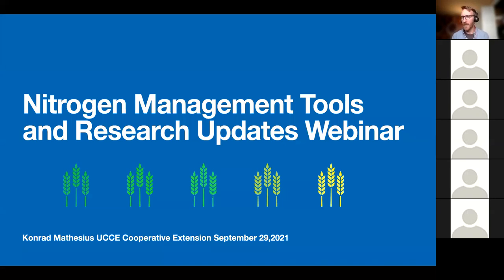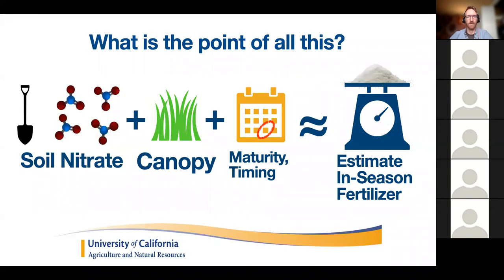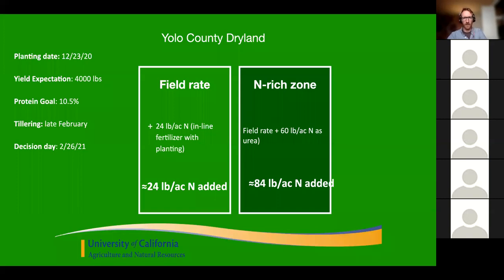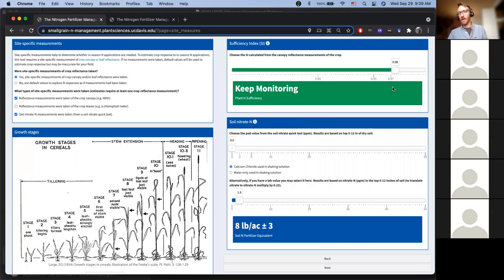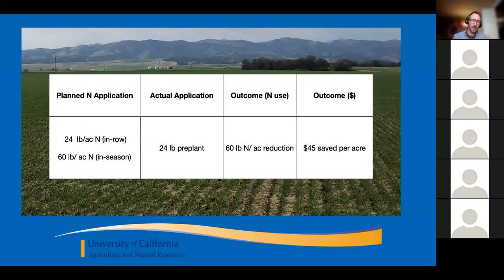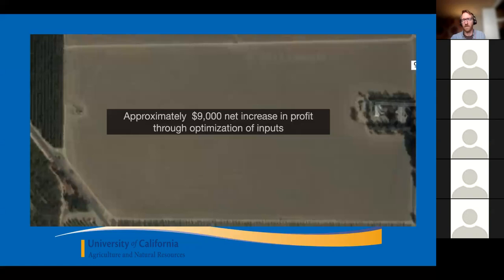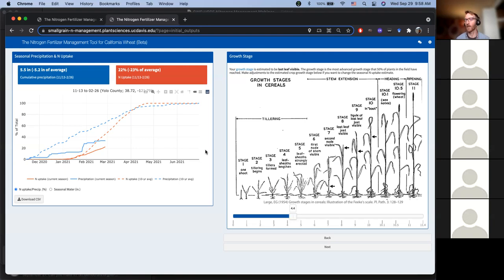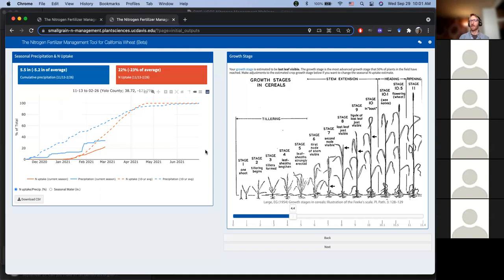University of California Nitrogen Fertilizer Management Webtool for California Wheat [v2]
An overview of the webtool using two case studies from Yolo County. Growers managed to increase net profits by reducing fertilizer costs and improving yields through the use of in-season Nitrogen fertilizer optimization.

Audience Questions:

How about protein levels in 2019?

Does the protein estimate take into account the variety?

Does field size affect estimates?

Helpful to know. Very interesting. Wish I could apply urea (vs. poultry manure)

Are there plans to expand on the tool in the future? What might future functionality include?